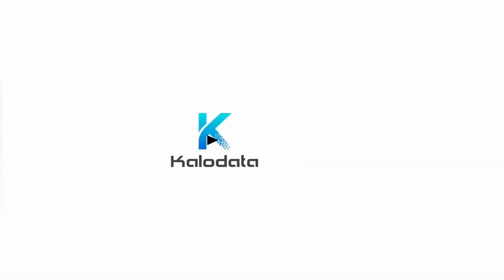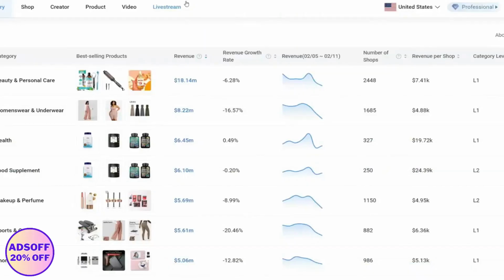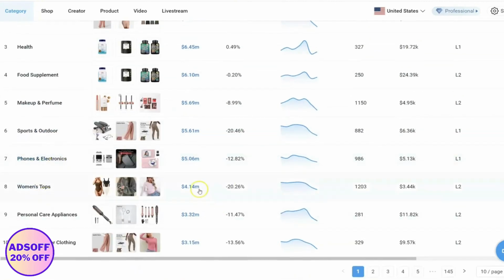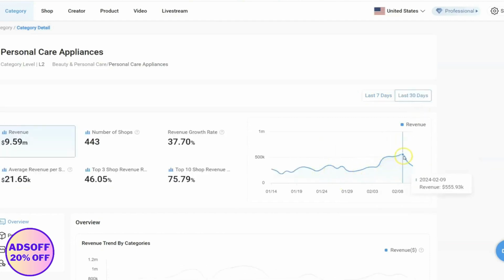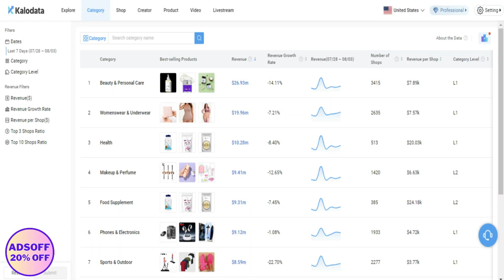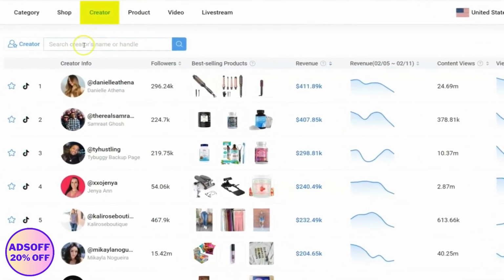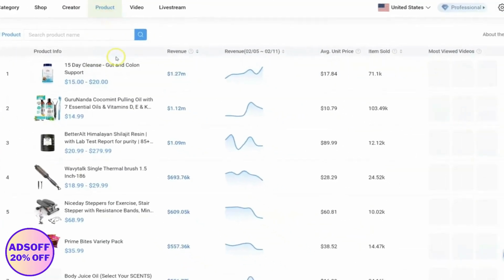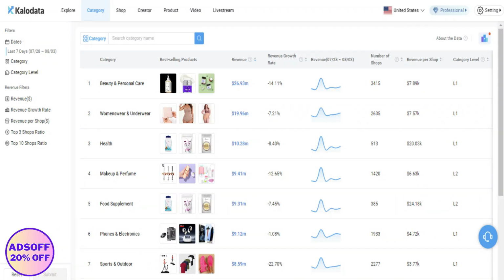kalodata review: Why Should TikTok Shop Owners Use Kalodata?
What is Kalodata?

Trend Analysis: Kalodata excels at identifying top trending products on TikTok Shop. By analyzing real-time data and user engagement metrics, the platform helps you stay on top of what’s hot and what’s not.

Product Performance: With Kalodata, you can track the performance of various products, helping you understand which items are generating the most sales and engagement. This insight allows you to make data-driven
decisions about which products to promote.

Customizable Reports: The platform offers customizable reporting features, allowing you to generate detailed reports tailored to your specific needs. This flexibility ensures that you can focus on the metrics that matter most to your strategy.

User-Friendly Interface: Kalodata’s interface is designed for ease of use, making it simple to navigate and access the data you need. Whether you’re a seasoned marketer or new to the game, you’ll find the platform intuitive and straightforward.

Getting started with Kalodata is easy. Visit their official website to explore their features and sign up for a demo.

Final Thoughts

of trends and optimize your campaigns.